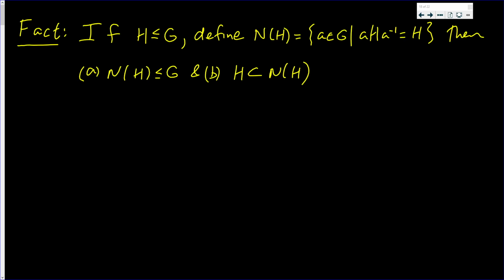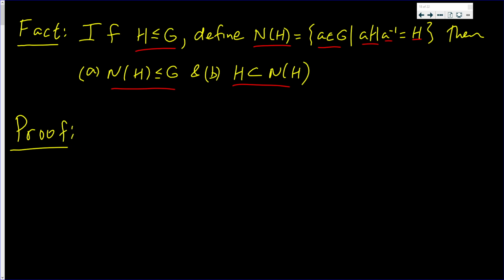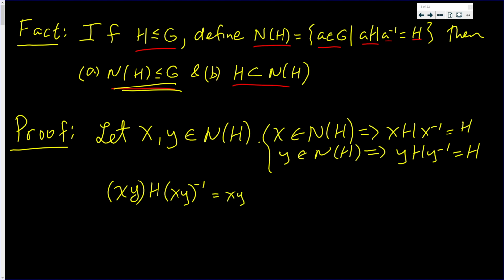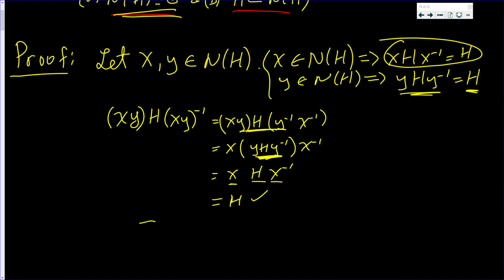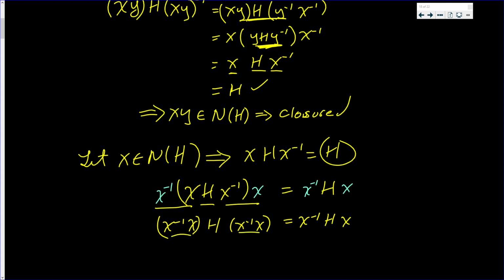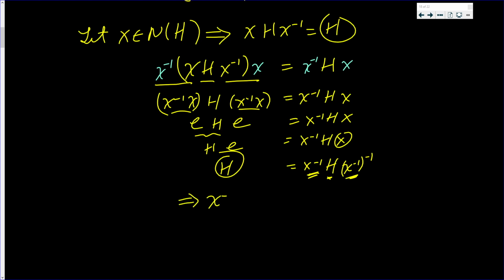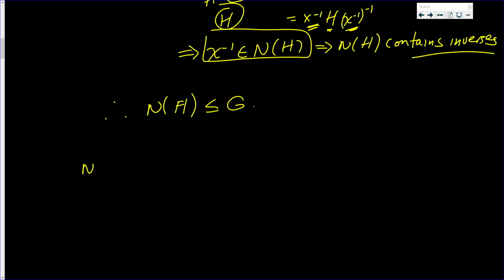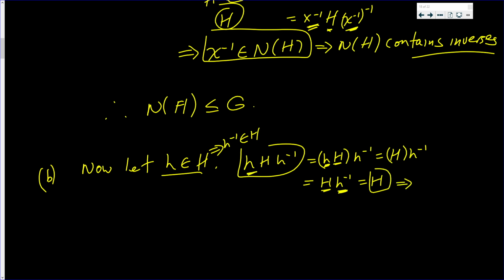If H is a subgroup of G, define N(H)={a in G | aHa^-1 = H}, then N(H) is a subgroup of G .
In this video we show that if H is a subgroup of G, define N(H)={a in G | aHa^-1 = H}, then N(H) is a subgroup of G. Watch and Learn!